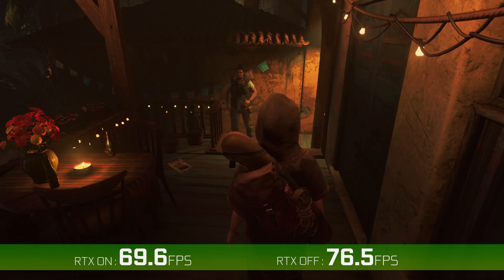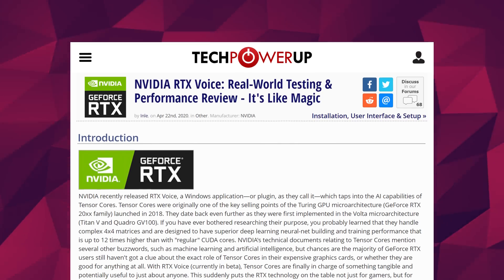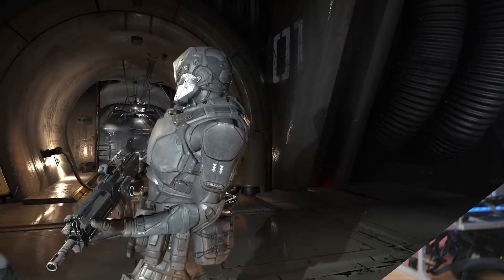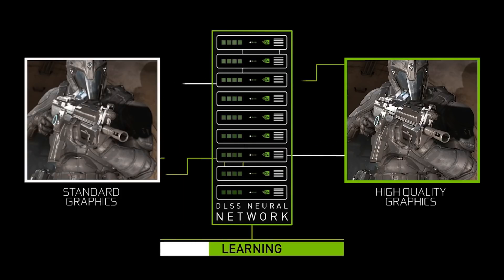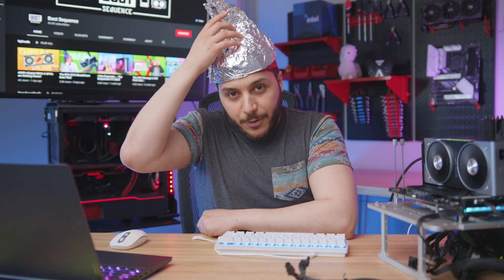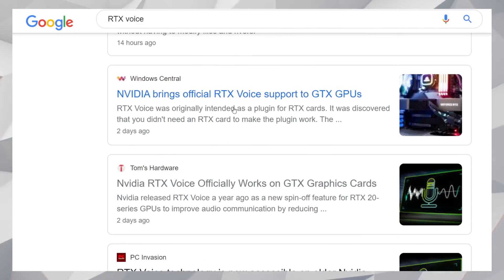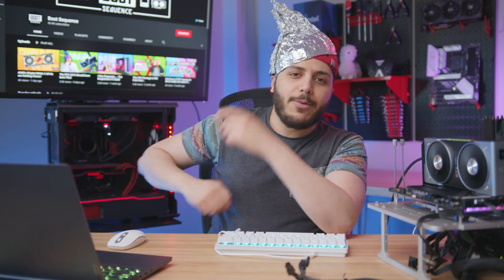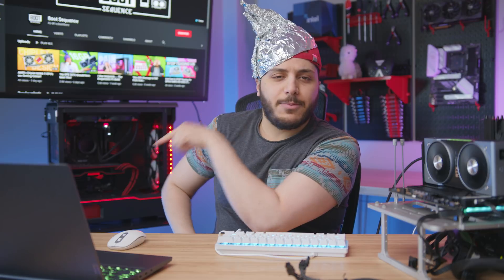Nvidia Officially Enables GTX Voice! Wait, What?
Last year, Nvidia released something that can only be described as incredibly useful for many. RTX Voice, Unfortunately, that feature seemed to be reserved for The ..then latest generation of gpu’s. The RTX 2000 series. Now, as you might know, the same day that the RTX 3080 released, Nvidia’s took RTX voice, Updated it, and packaged it with RTX broadcast. This made it super easy for streamers and others to replace their webcam background, blur the video or fix the audio by removing canceling noise IF, You had an RTX GPU... You can check out my video on RTX broadcast if you want right here.